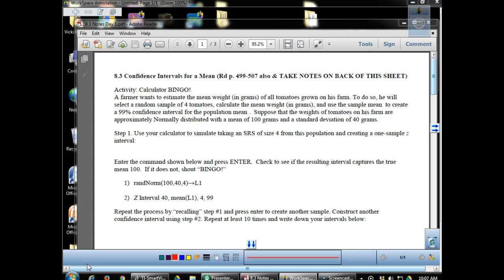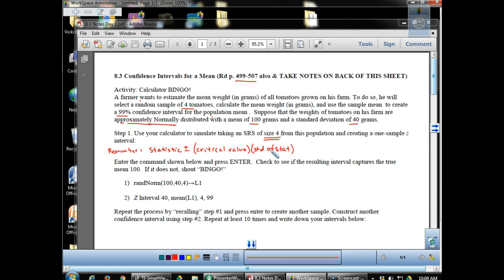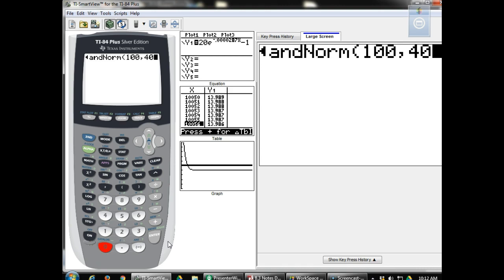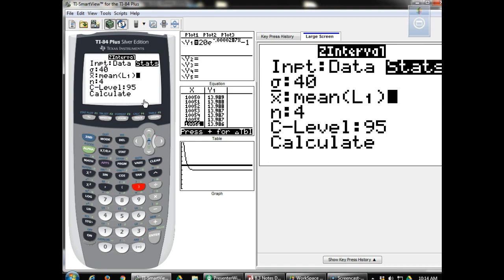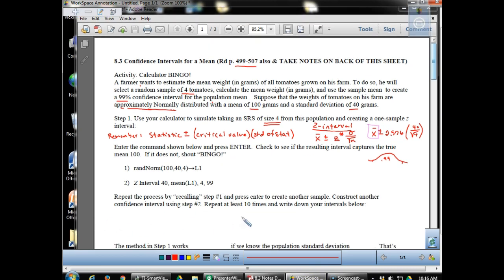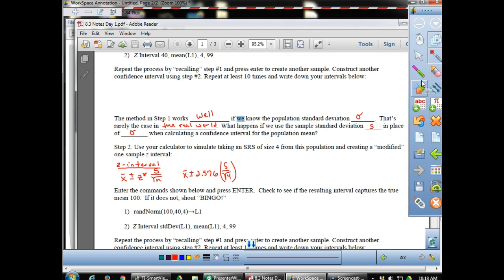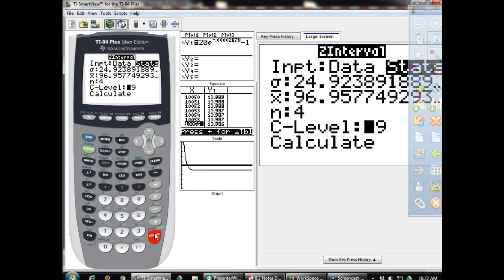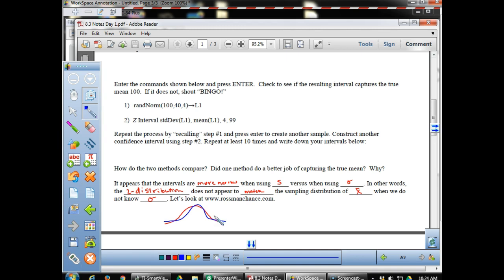8.3 Notes Day 1